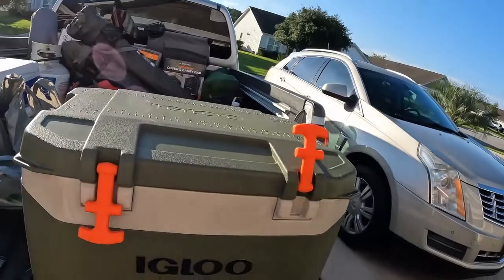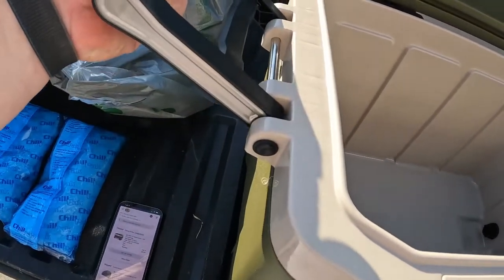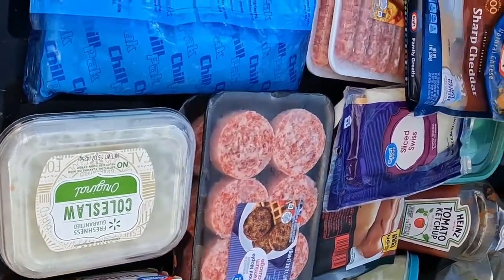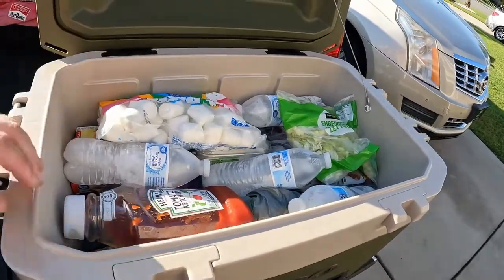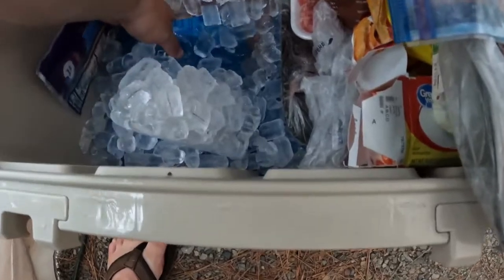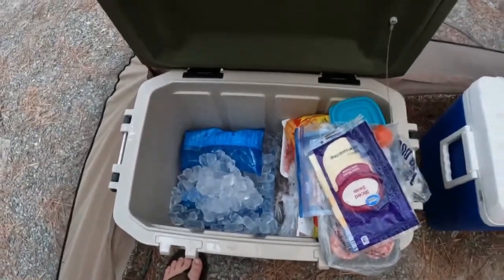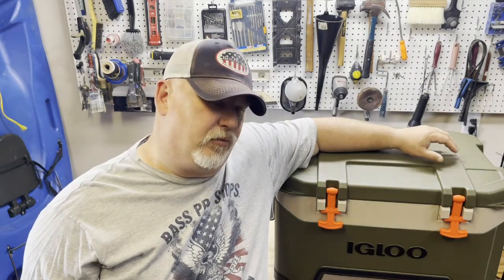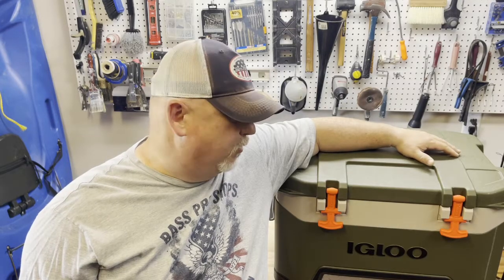Igloo BMX 52 Cooler Product Test and Review - 4 Day 95-degree Plus Summer Torture Test and Results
We test out the Igloo BMX 52 cooler (52 quart) in tank green and orange on a four-day camping trip in 95-degree plus weather in the middle of July. We use minimal ice and pack it full of food to test it to its limits.

Ayamaya Outdoors - Great prices on premium camping, hiking, biking and climbing gear!

Have more fun camping!